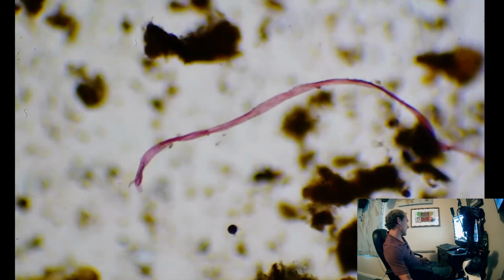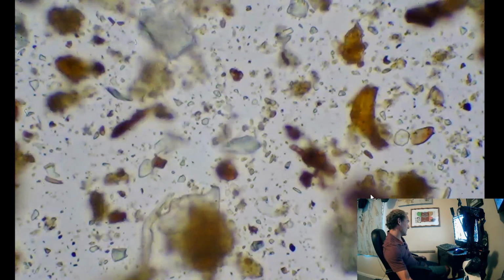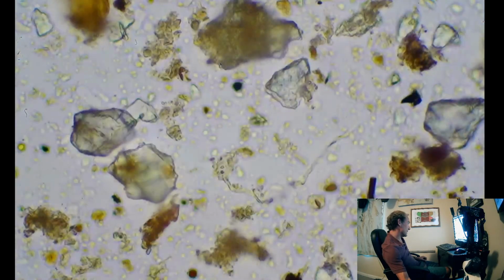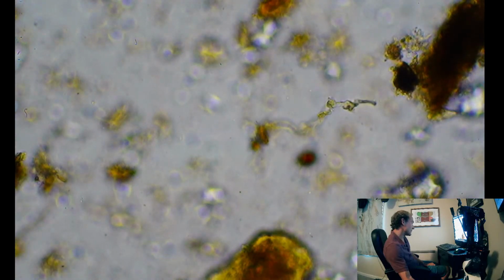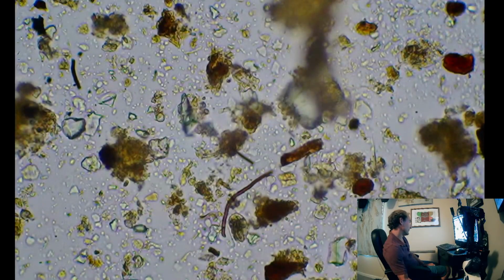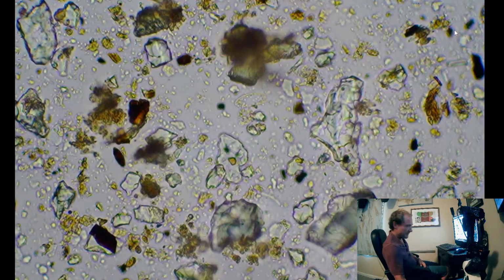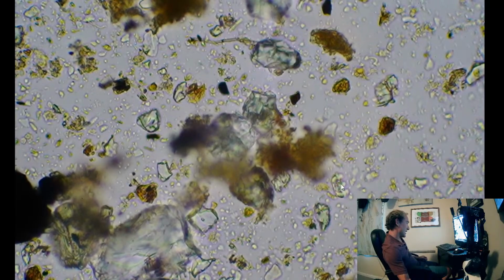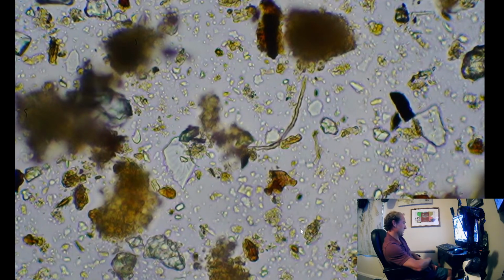Live Soil Microscopy! My Sorghum has a fungal pathogen! Anthracnose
Lets look at this soil under the microscope to see how this happened and what we are lacking. I believe it is Anthracnose.
Also helping us determine our actions to help the plant at this point and prevent it in the future!